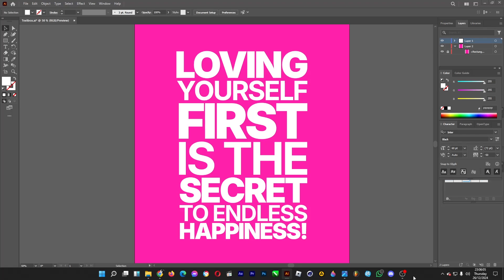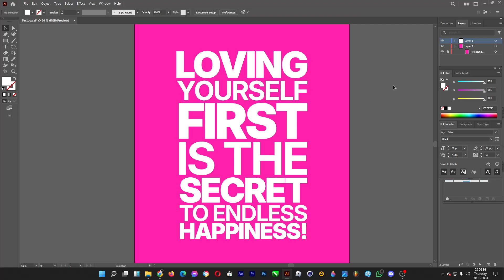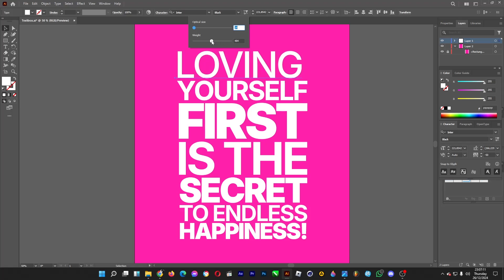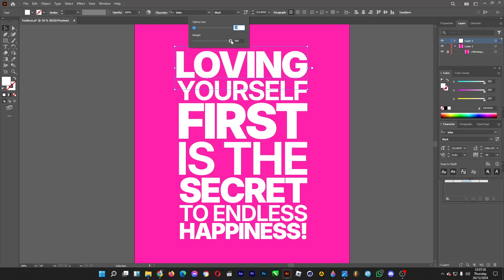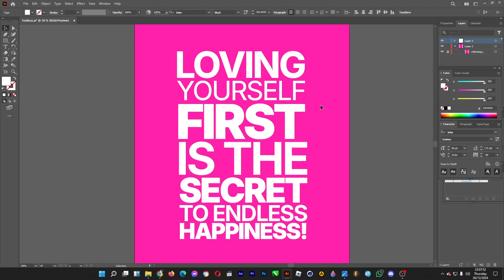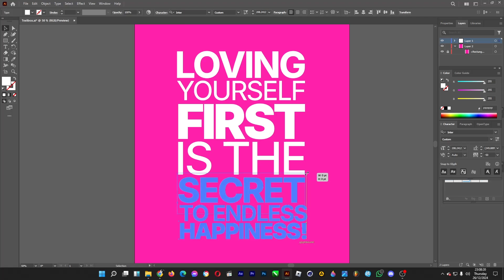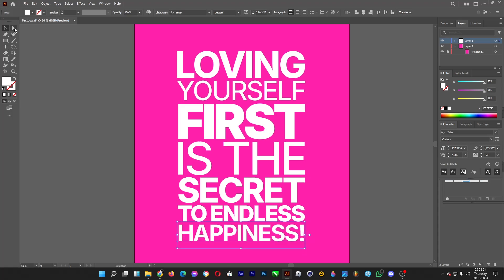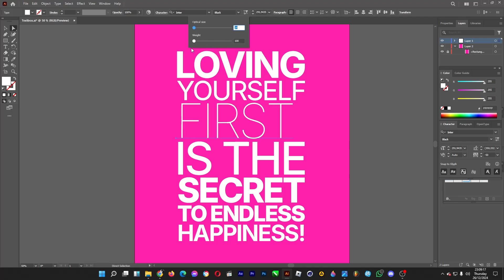"Variable Font" in Adobe Illustrator - Change Font Weight (from Thick to Thin)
Let us show you what the "variable font" panel in Adobe Illustrator works so that you can change the weight (i.e. the thickness or the thinness) of a font you choose to make text in a design, when you have a font with only 'one' style (just a regular font without a thicker and a thinner version of that same font). With a thicker or a thinner font for your text, you can emphasise some words like in this text box in the video. Give it a watch to know how you can change the weight of the font you use to design.